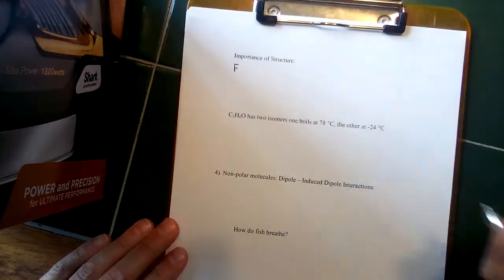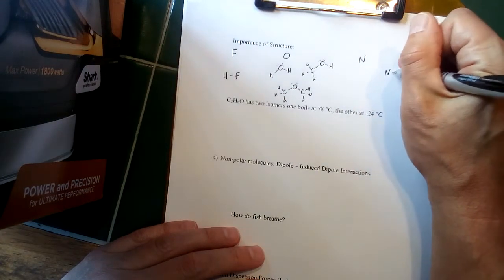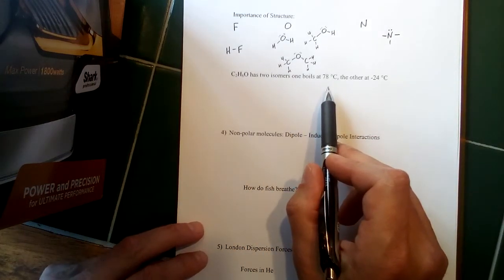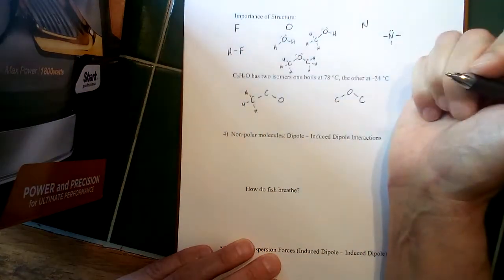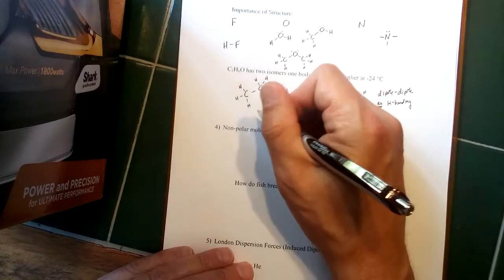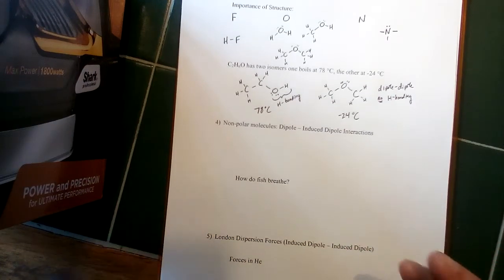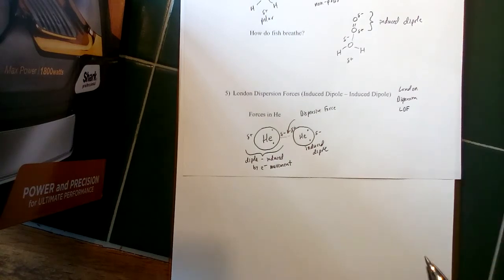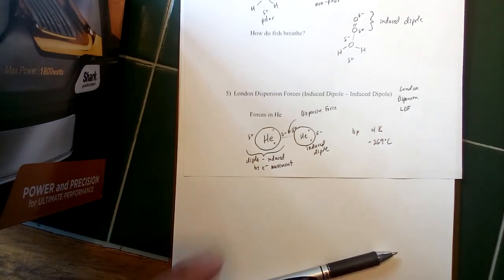Lecture Chapter 10 Part 3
Third in a lecture series on Intermolecular Interactions